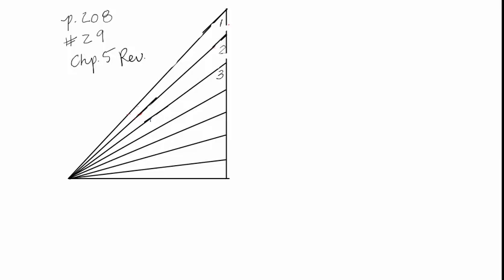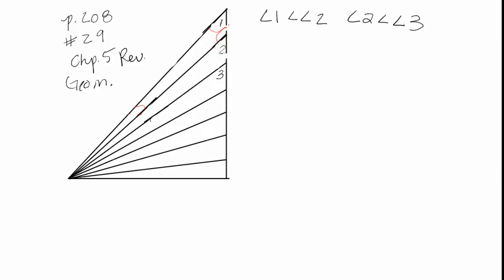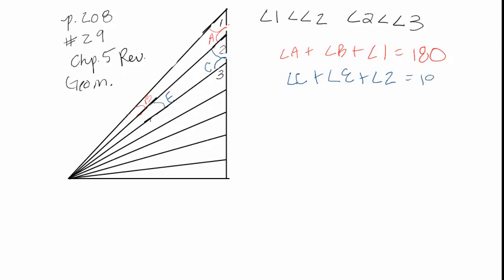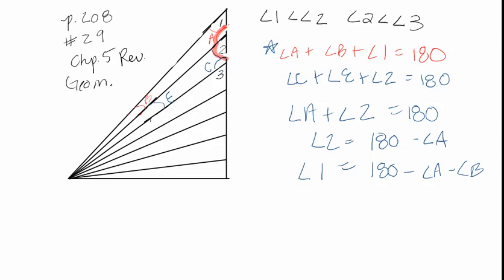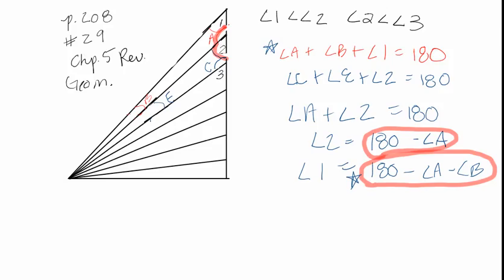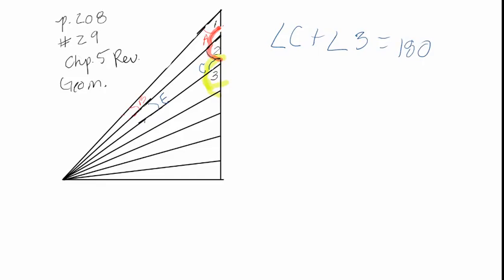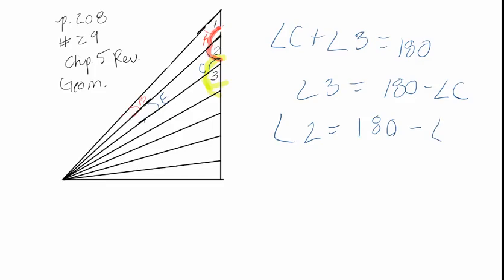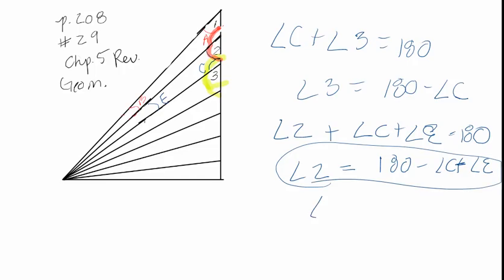Geometry : Understanding Interior angle relationships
Geometry Chapter 5 review number 29. The book gives a solution, but in case you aren't following that solution, here's another way to look at it.